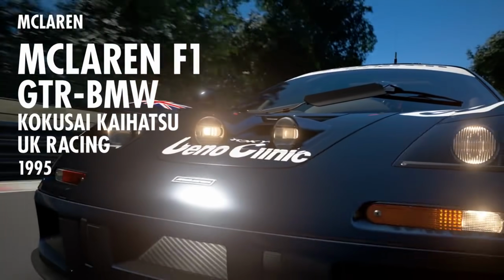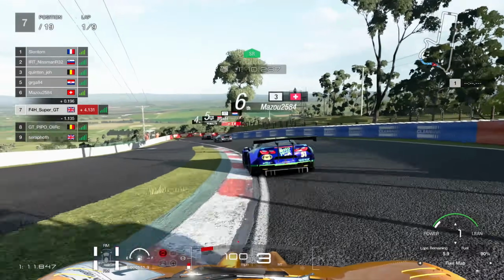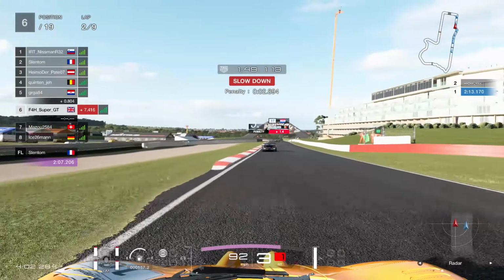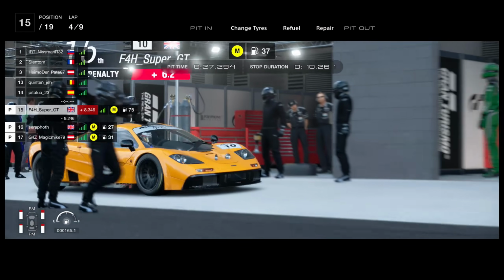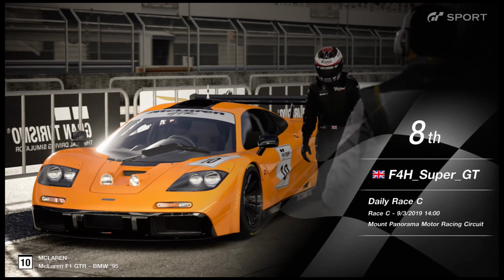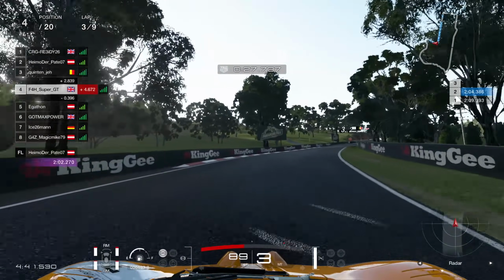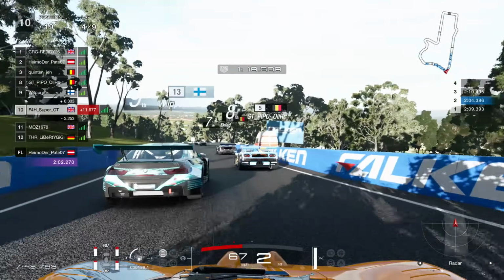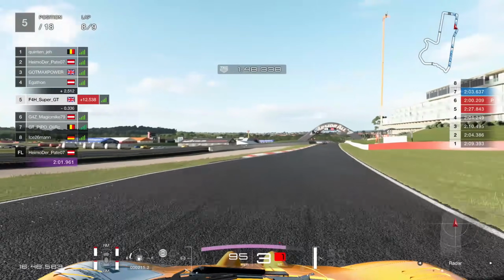Gran Turismo Sport: The New Beast of Gr.3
The Mclaren F1 GTR was added to GT Sport as part of the recent update 1.34. Now to work out how good it is and crucially whether or not i't's an OP wagon.

➡️️  Super GT
       Maidstone
       ME14 9WT

➡️️ 1 Year +
Jimmy Broadbent, Wolfykins, Taaha Siddiqui, Christian, Anirudh Shirsat

➡️️ 6 Months +
Adeyemi Inniss, Robert Freitas, dibblr, Scott Billeck, King James, HyperJrive, RypeL

➡️️  New Members
Ralston Pinto, Garen Tejevbo, Baja Blowhole, Hamborino, Alfie, Puppy Gaming, Raskal The Rabbit, RealGuy, TwinkySnowman, TR_Ununited, Adam Thompson, Manuel W., Ajaz576, RoadRager1904, =Fuerta=